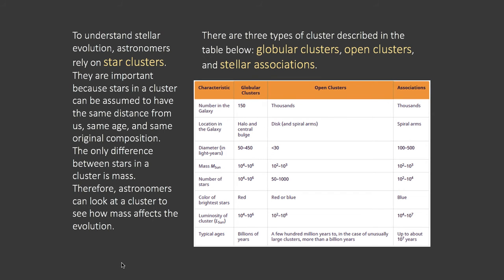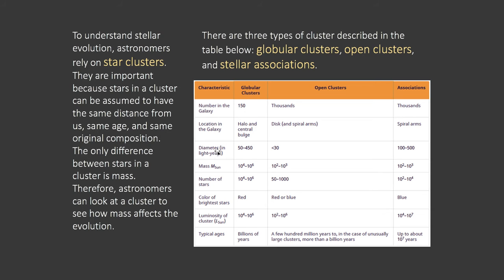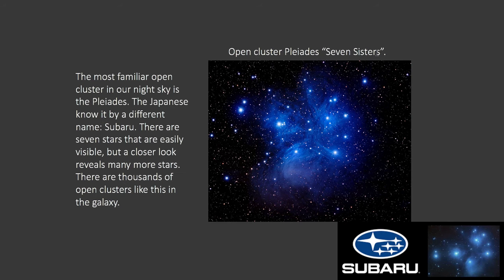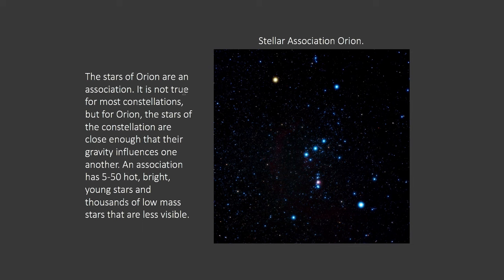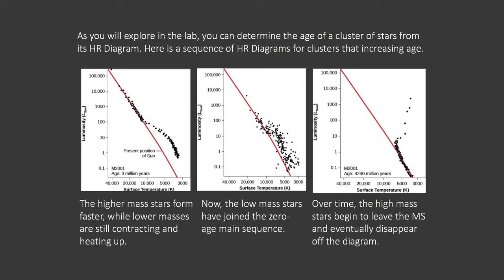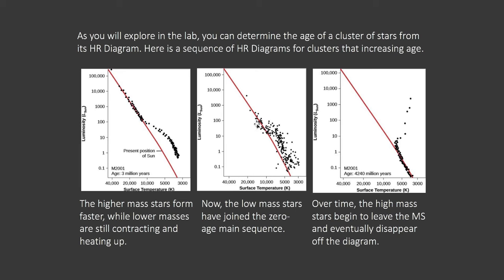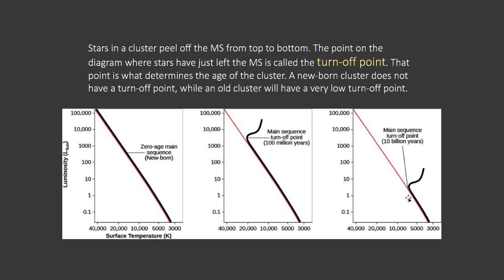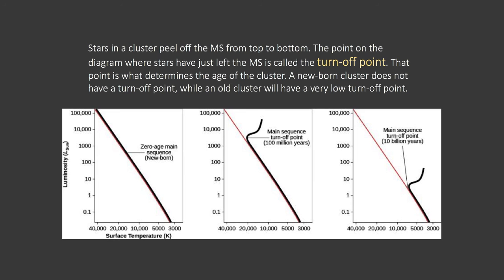Lecture 9 B